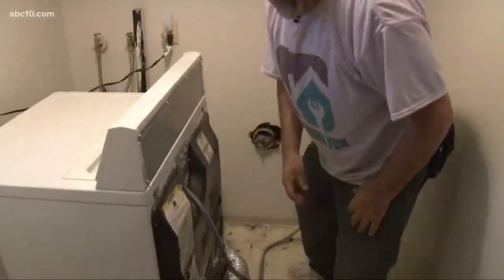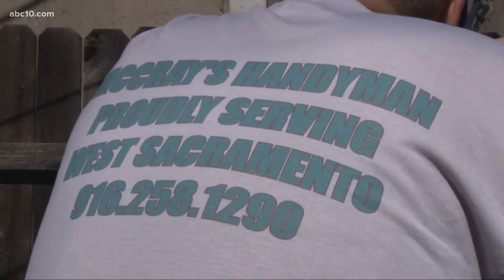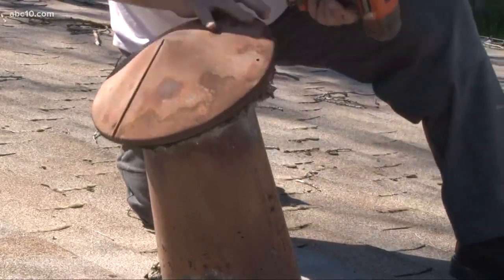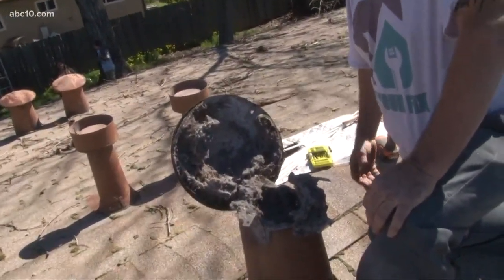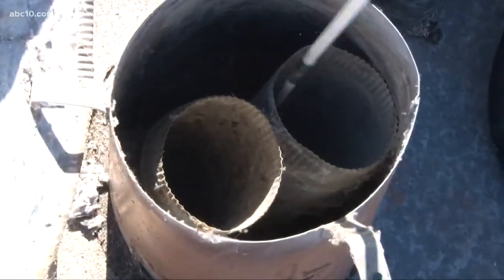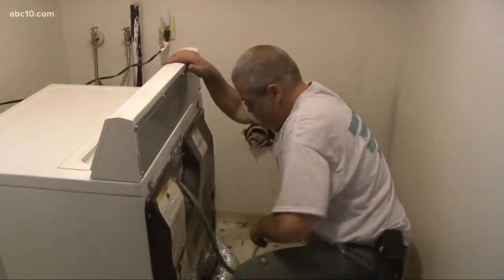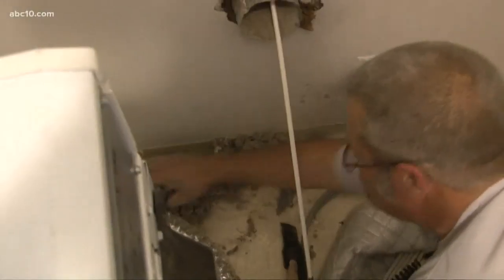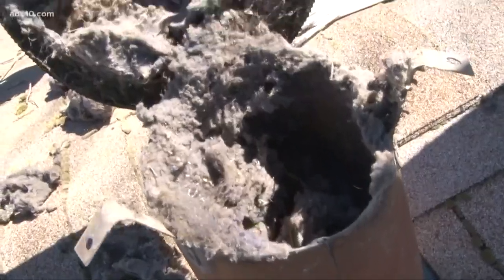When was the last time you cleaned your dryer vent?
Early Monday morning, Sacramento firefighters were called in to put out a house fire. The cause: a clogged dryer vent. Fire officials say the majority of house fires start in either the kitchen, the garage, or the laundry room. Yet, many people don't realize the danger their dryer vents pose.